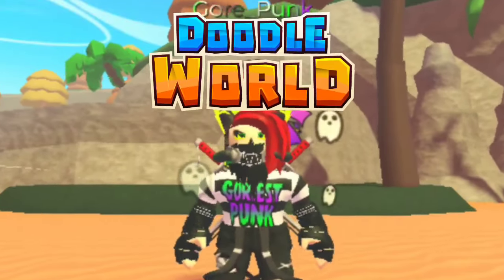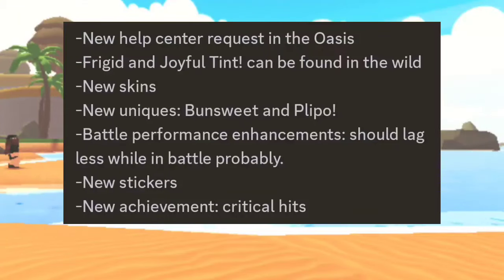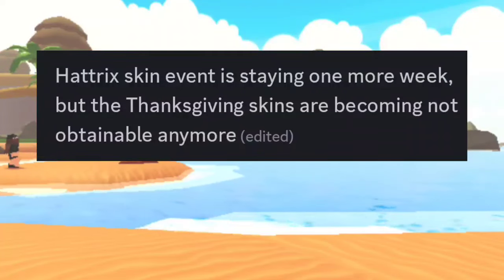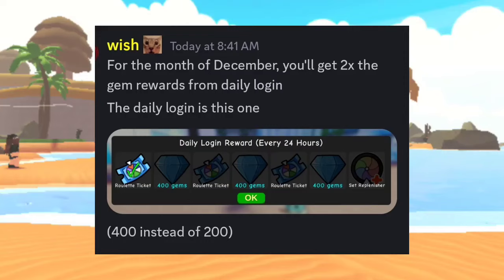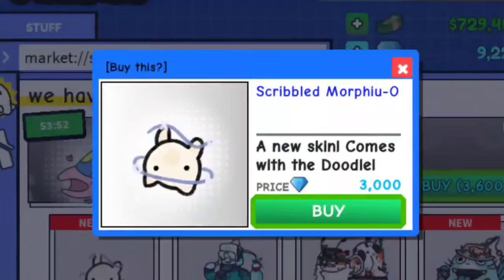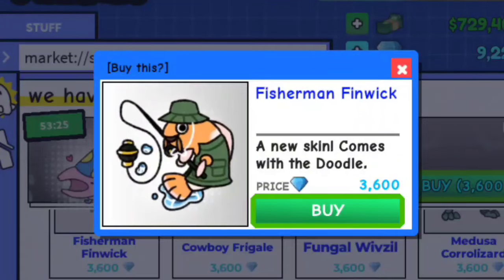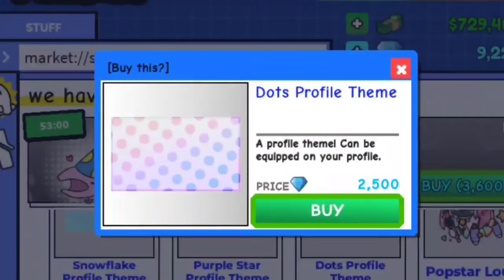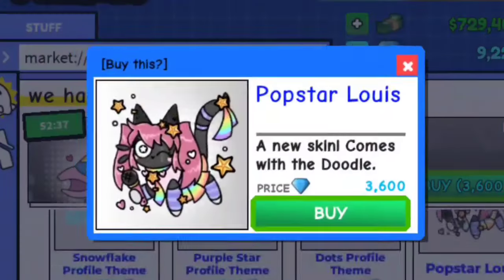Unique Plipo & Bunsweet Update! Doodle World (2024)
WHAT! UNIQUE Plipo & Bunsweet are here! Also NEW Skins & Market! Tint Event!

(Hashtags)